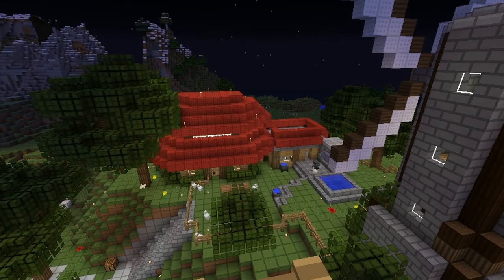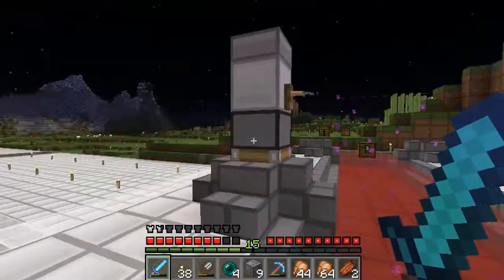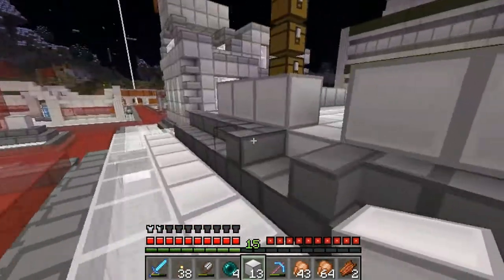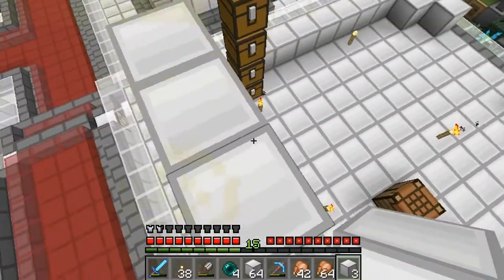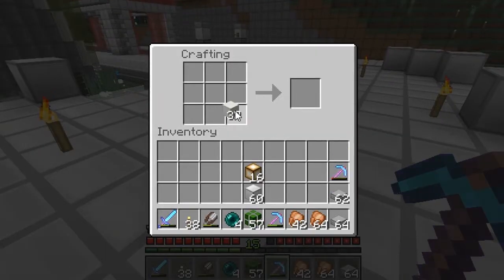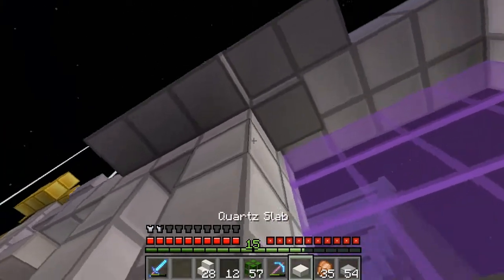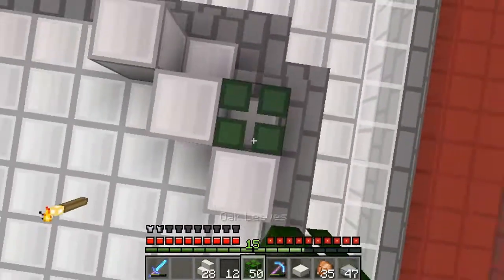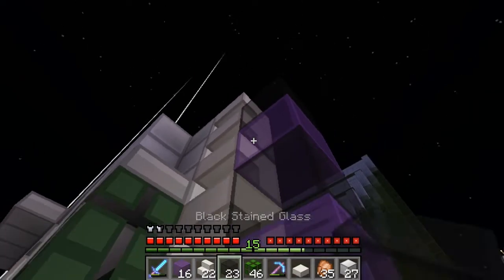Conquering The Cloud - Episode 8 (Supply Depot - part1)